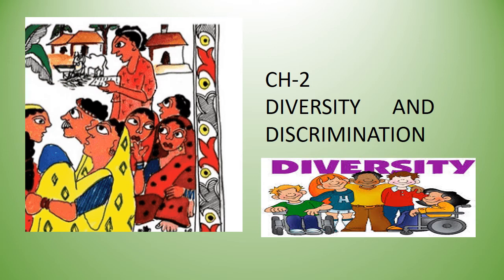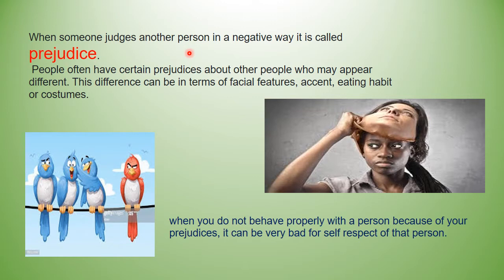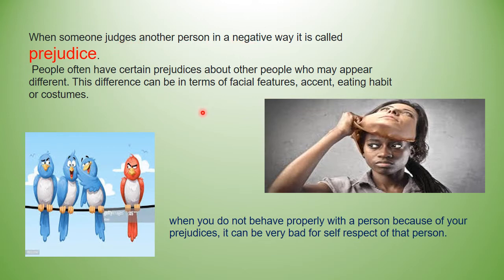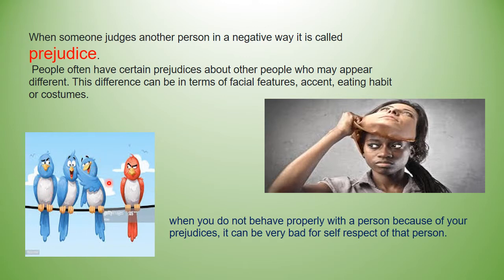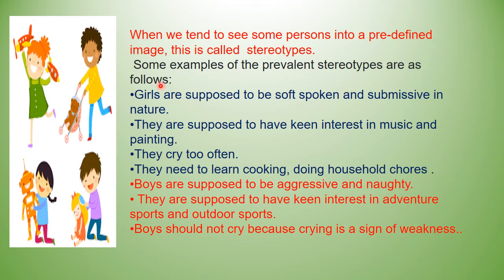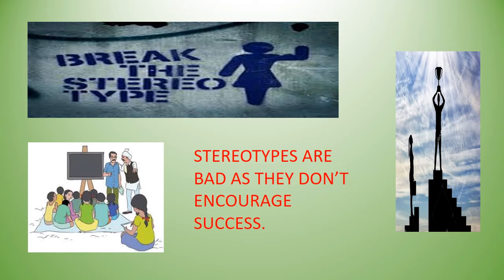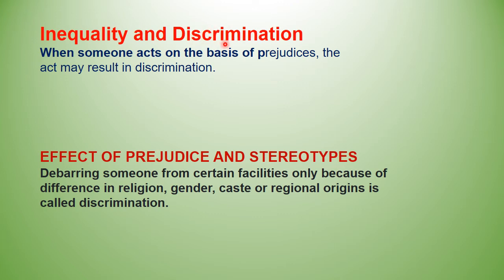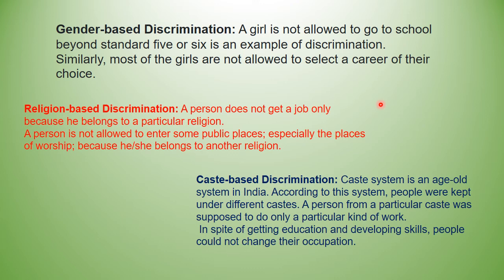CIVICS CLASS 6 CH2 DIVERSITY AND DISCRIMINATION